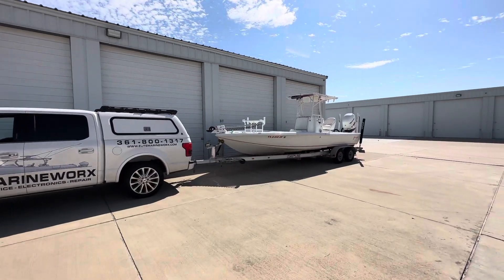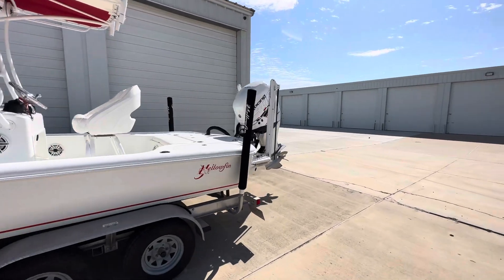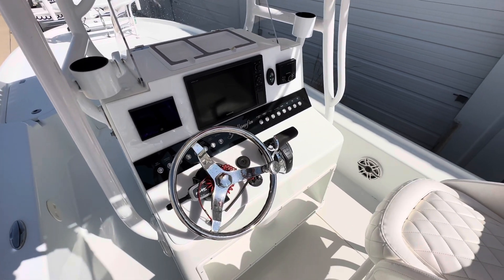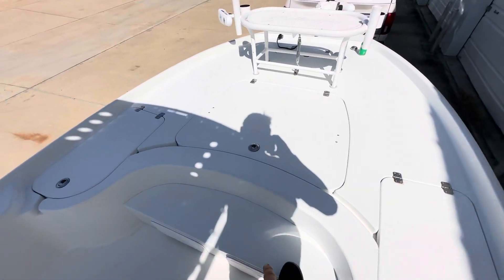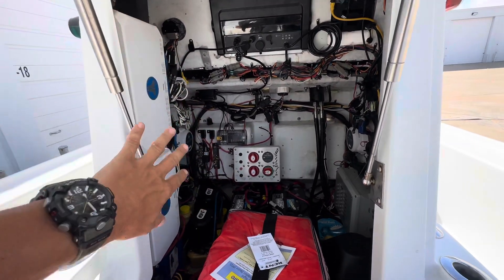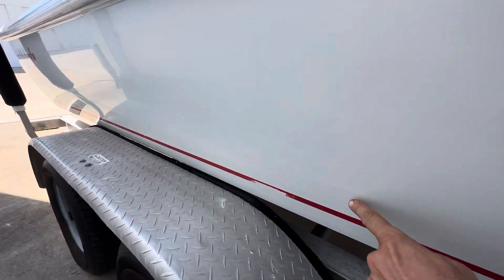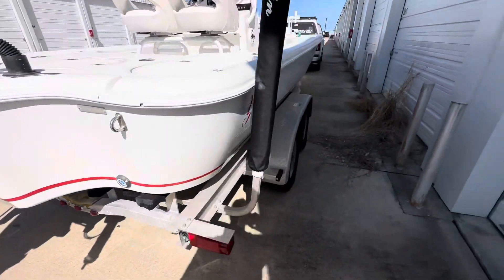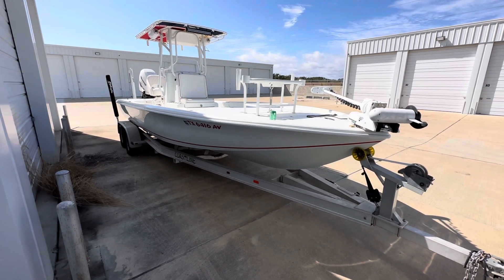FS… 2009 YellowFin 24’ Merc 400R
If Interested…Boat is listed on BOATTRADER.com